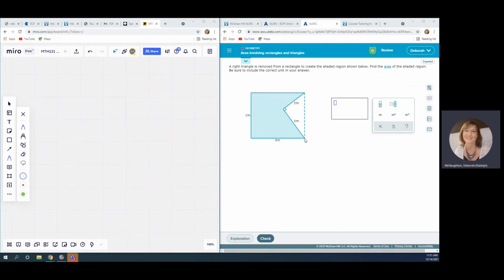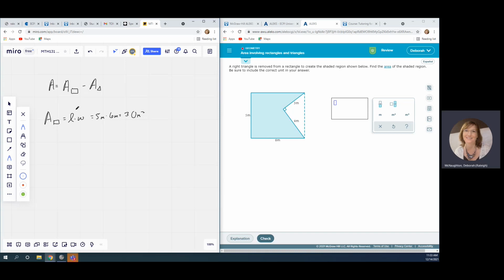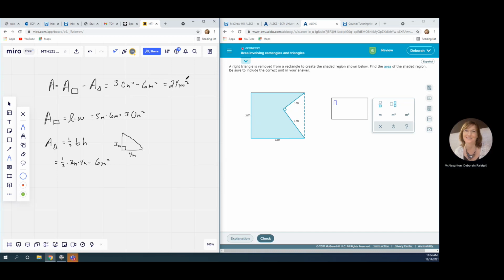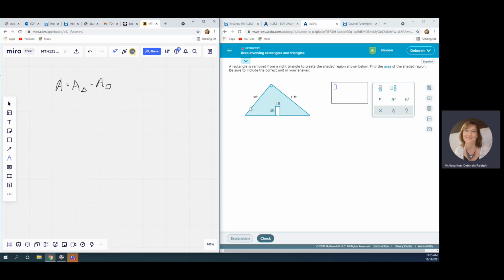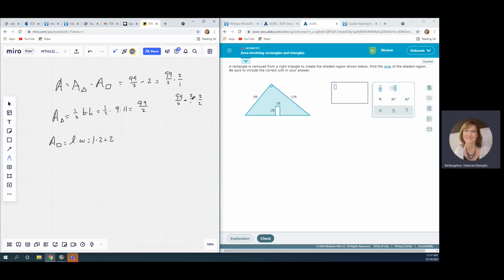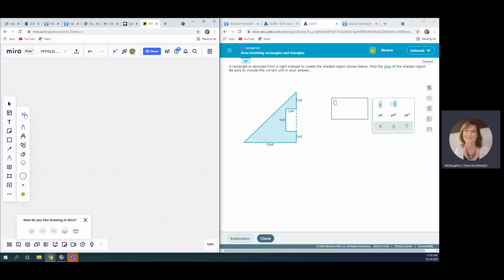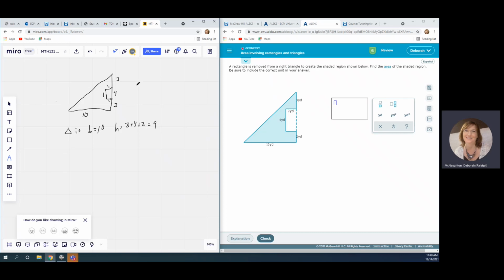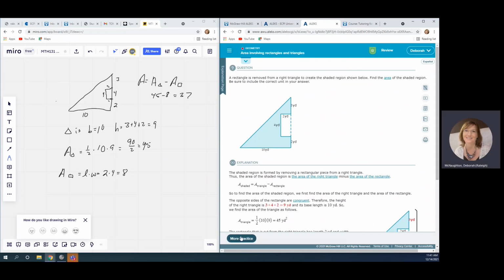MTH120 Area of rectangles and triangles with part removed